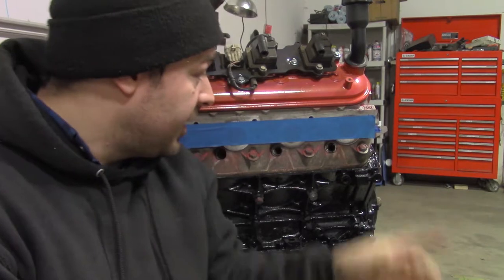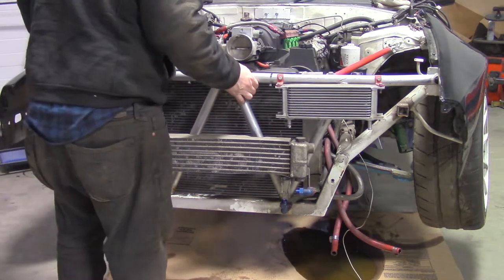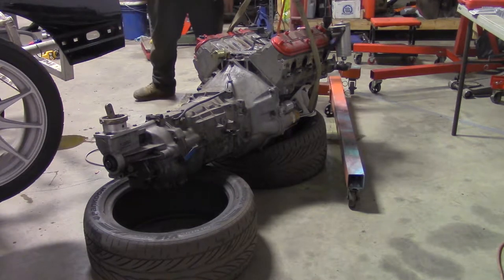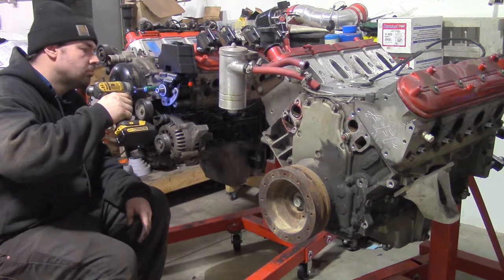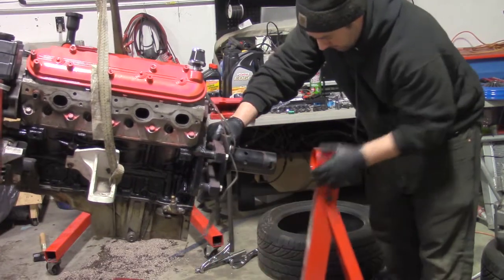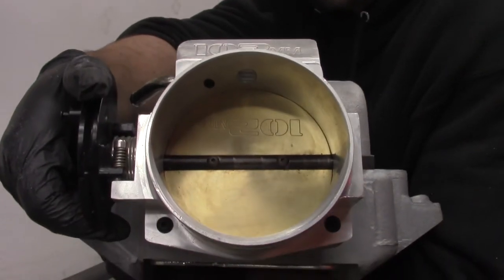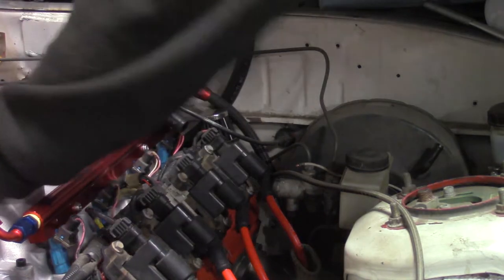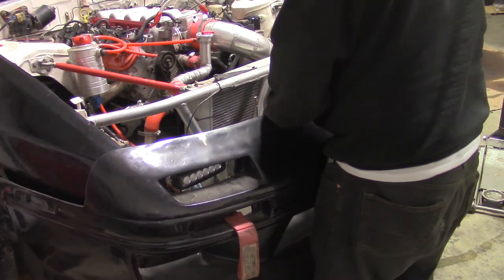RX-7 LS Swap- EDGE OF TRACTION TV- Season 1- Episode 1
Season 1 - Episode 1 for our first season shot for Edge of Traction TV, we show you what it takes to do 5.3 LS swap into an FC3S RX-7.